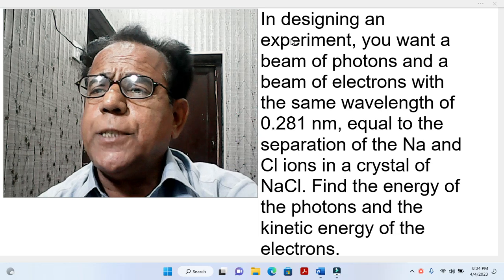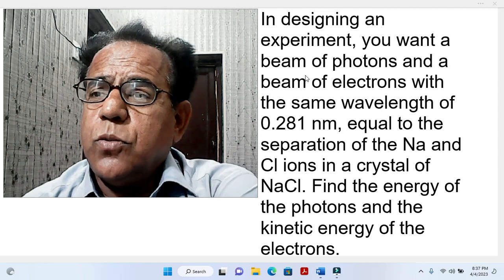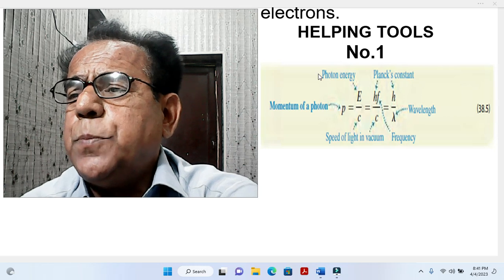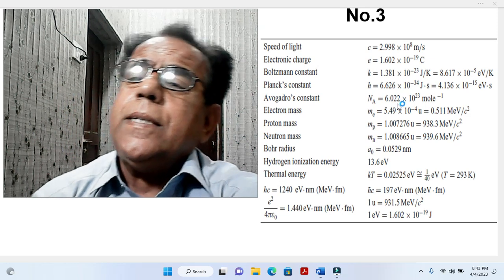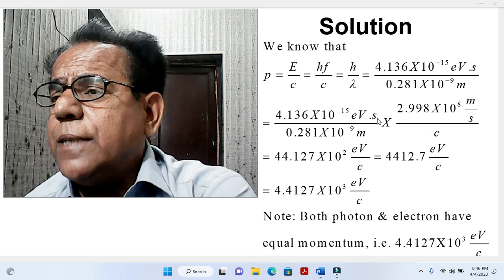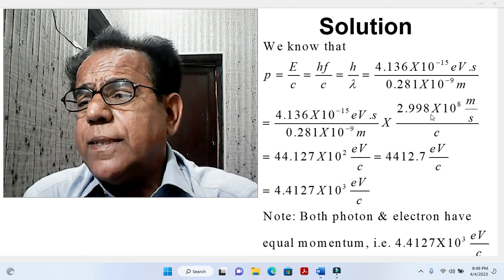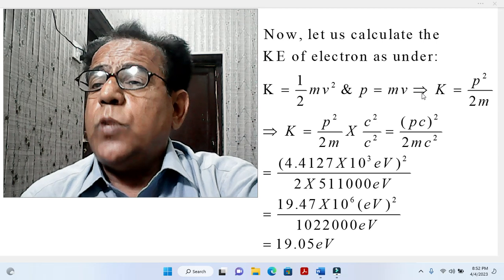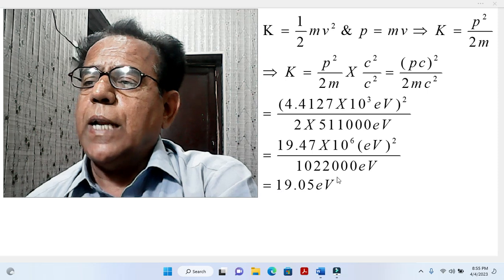Photons, Electrons & NaCl